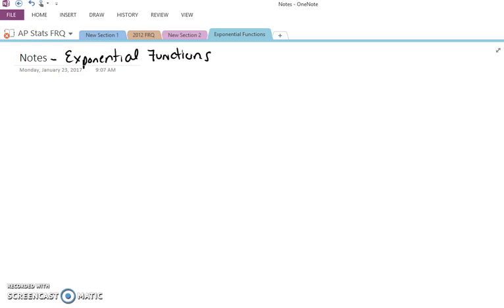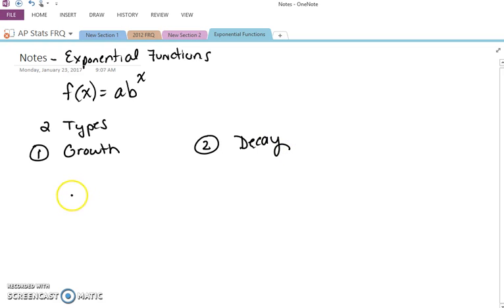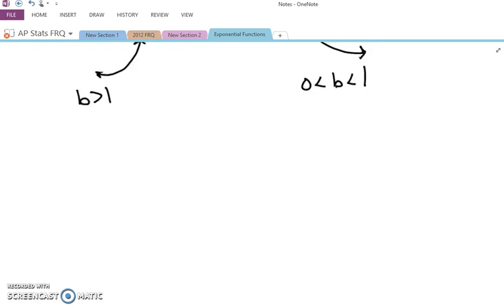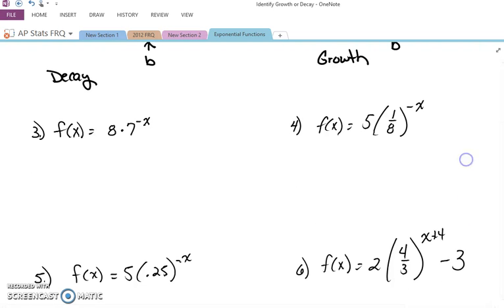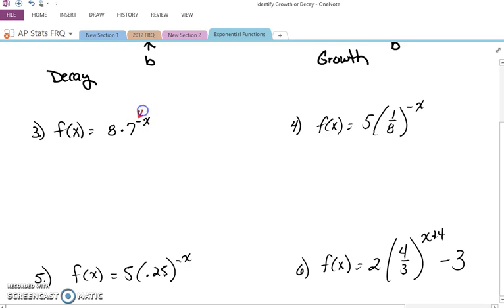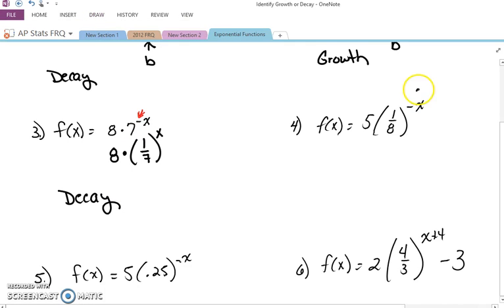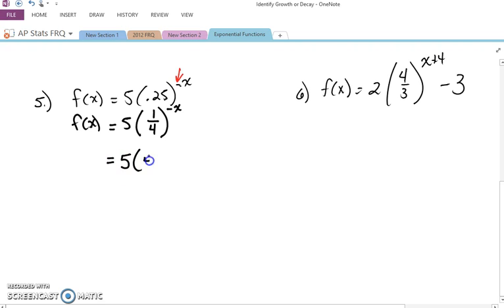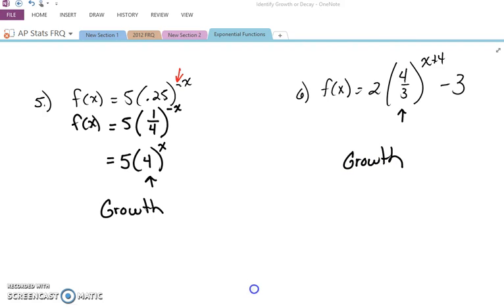growth and decay